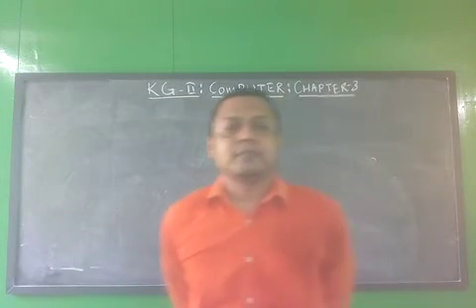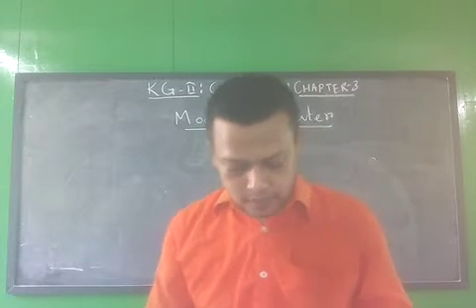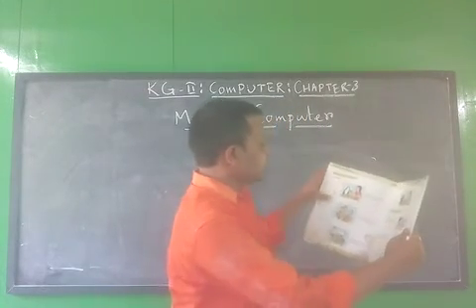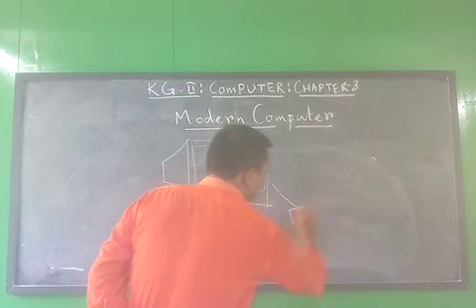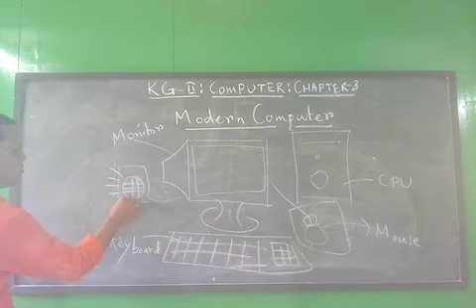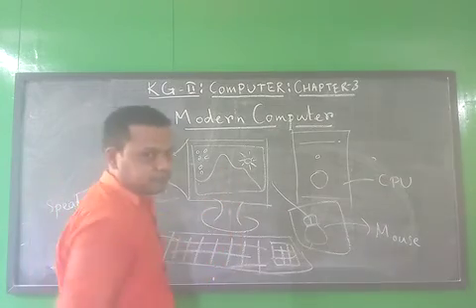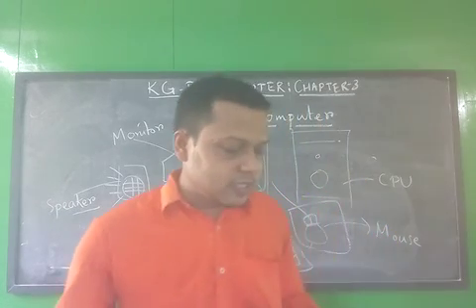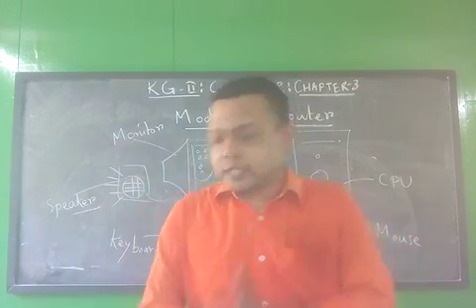KG - 2 Computer